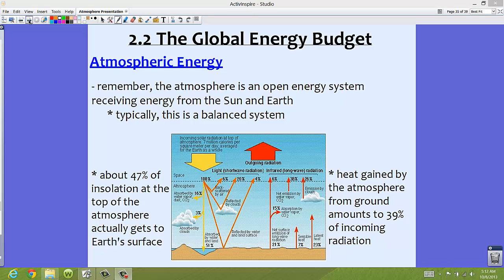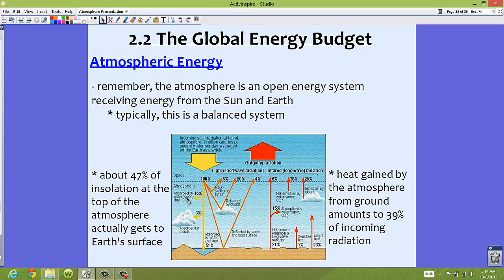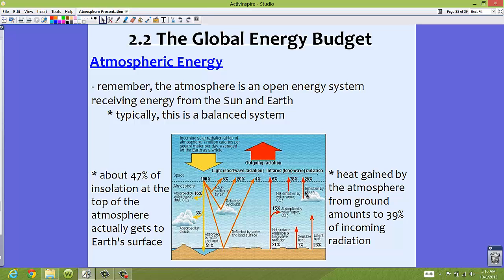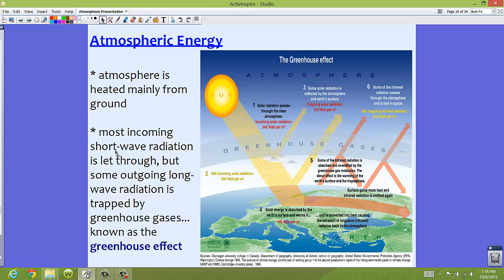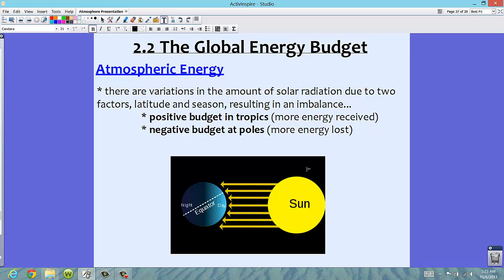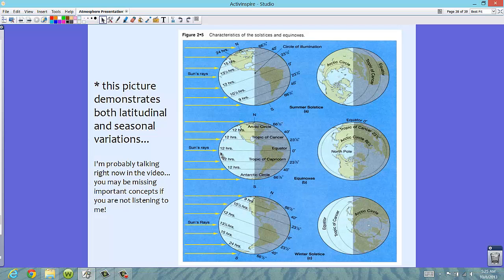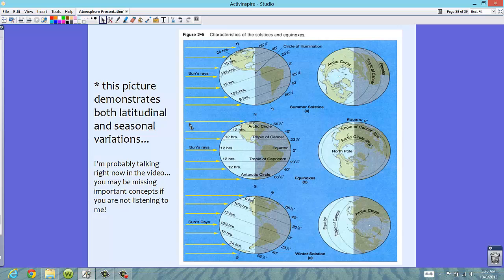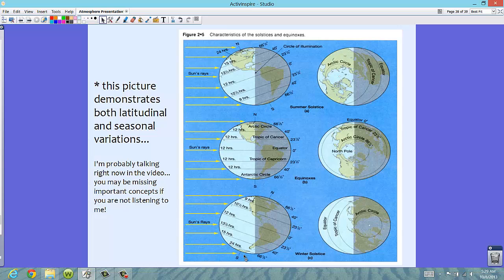AICE Geo 2.2 Atmospheric Energy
Understand how the global energy budget works, with an appreciation for the differntial heating around the globe.